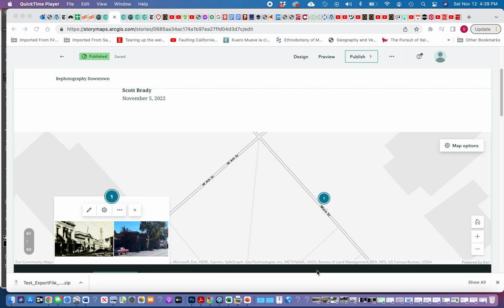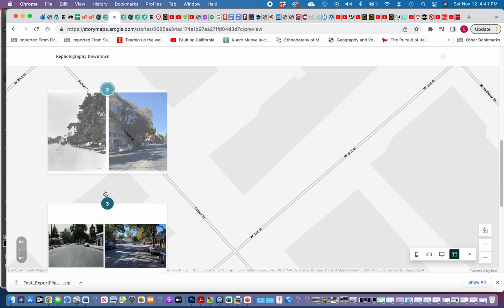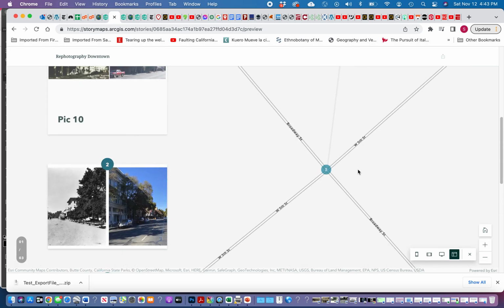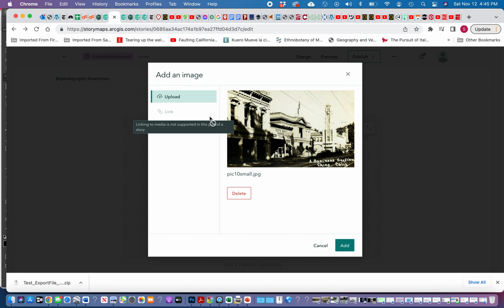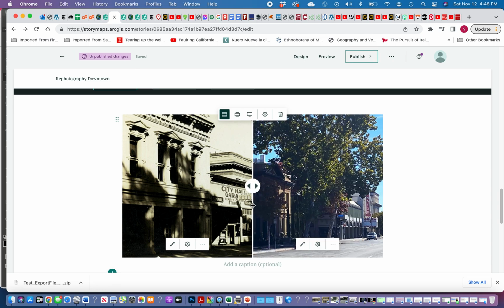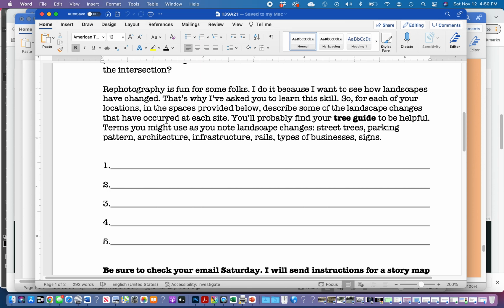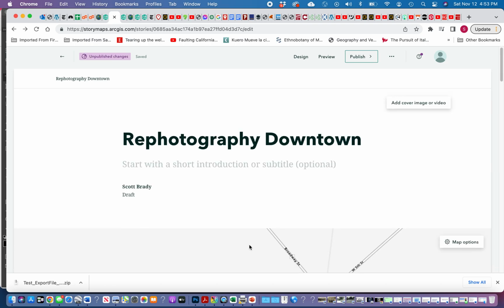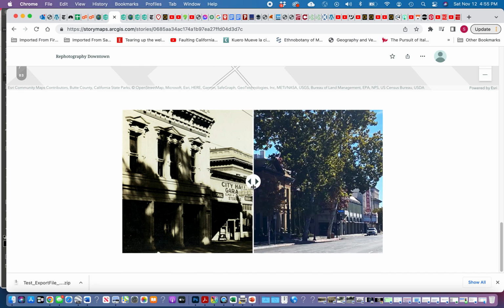GEOG 139 Rephotography Assignment Instructions.